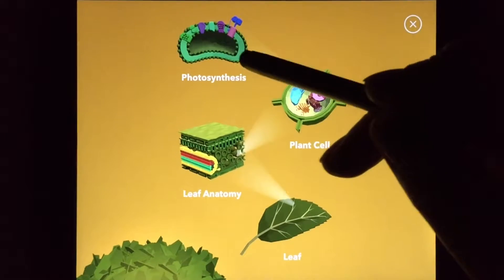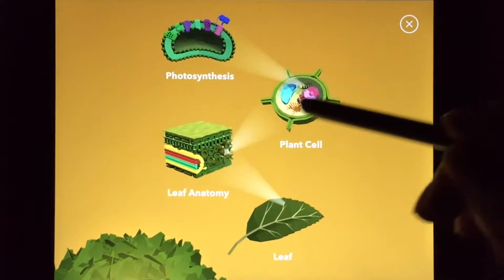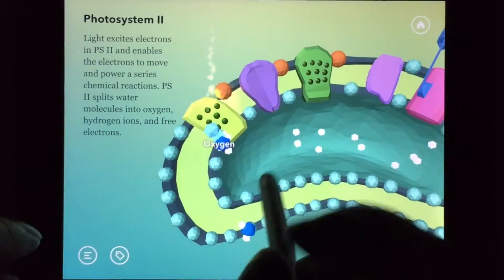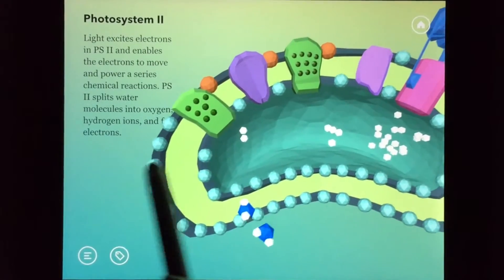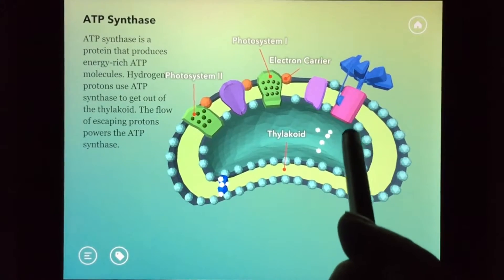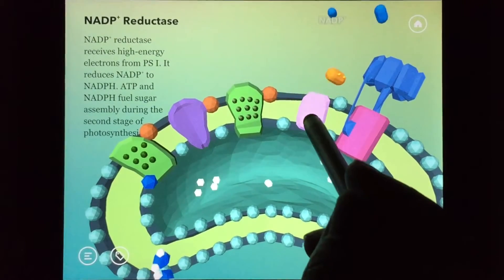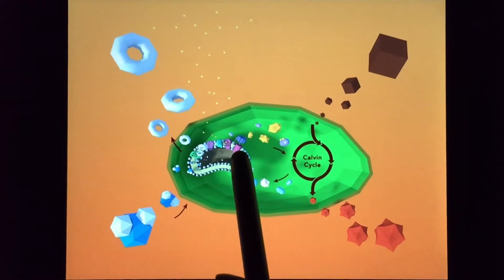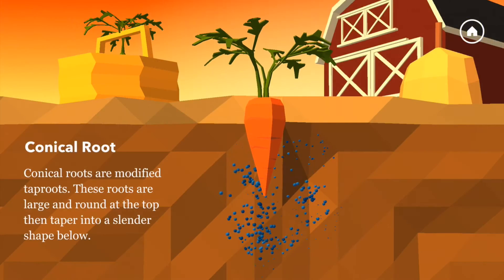Plant Biology with NAMOO: Photosynthesis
Photosynthesis generates the food and energy plants need for survival and growth. It is a complex process that is a wondrous and technically amazing feat of nature. Photosynthesis is not only important for plants, but for all life on Earth.

The NAMOO app features beautiful encyclopedia-inspired interactive simulations you can use to learn about plants. Plant science is fun! Download your NAMOO and play with roots, stems, flowers, and other plant parts!